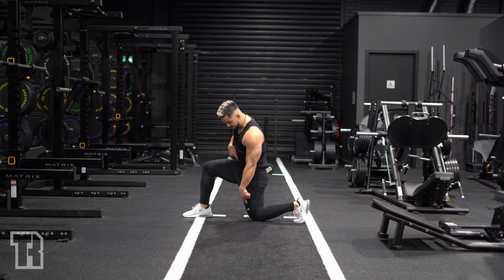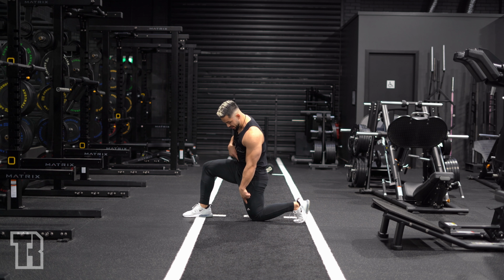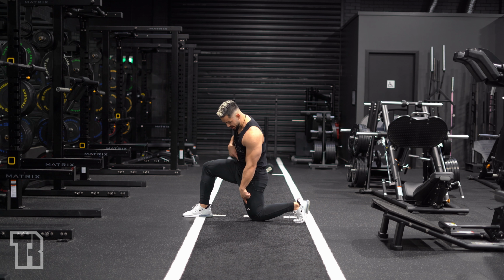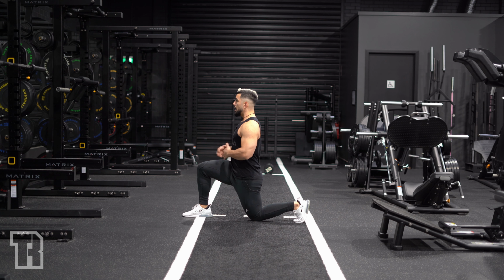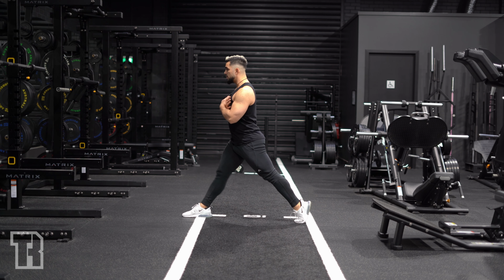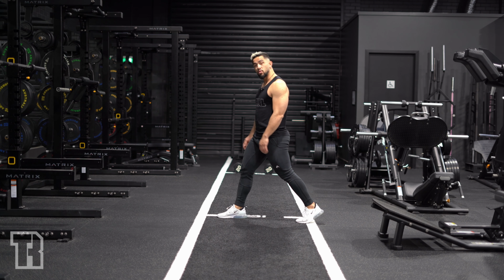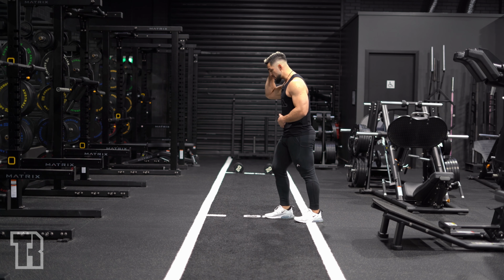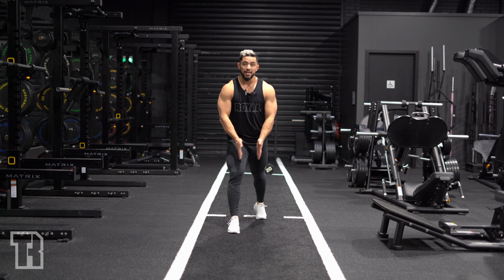Lunges (Dumbbell)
How to perform a walking Lunge (Dumbbell) rep by Campbell Royal (Team Royal Training).

1. Stand upright with feet hip-width apart, holding a dumbbell in each hand at your sides.
2. Take a large step forward with one leg, keeping your upper body straight and core engaged.
3. Lower your body until your front thigh is parallel to the ground and your back knee is close to touching the floor.
4. Ensure your front knee is directly above your ankle, not pushed out too far.
5. Push through your front heel to return to the starting position, then repeat with the opposite leg.

Follow  @TeamRoyalTraining  on Instagram, Facebook and TikTok!